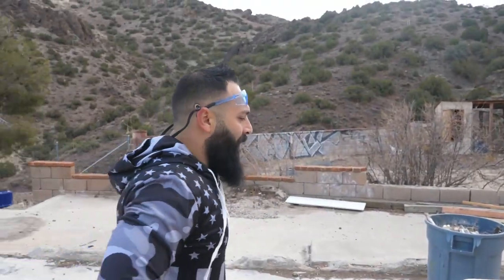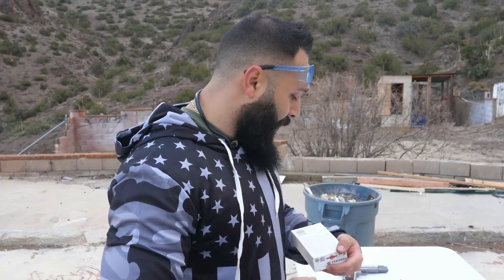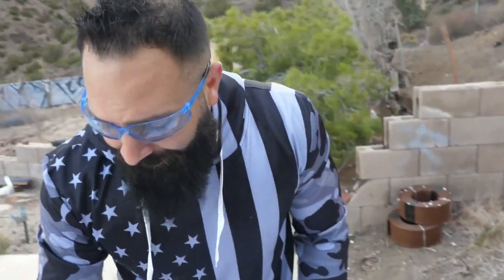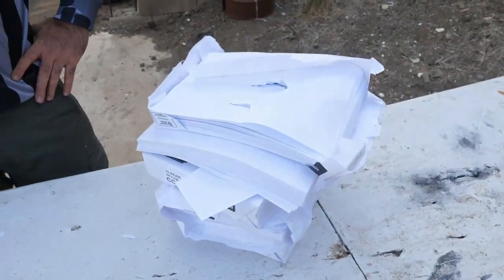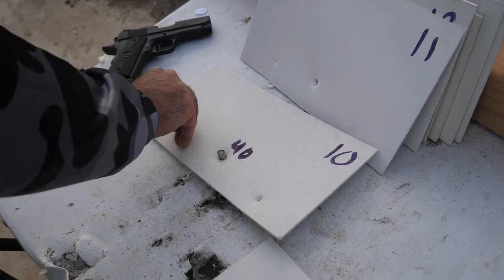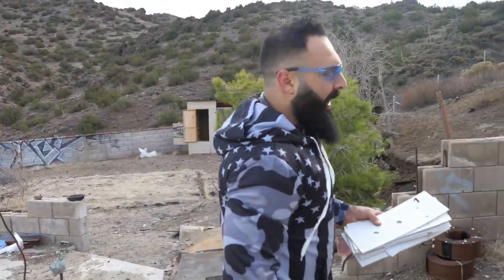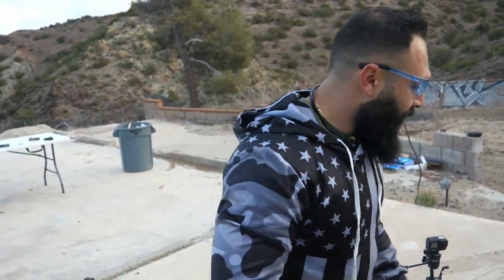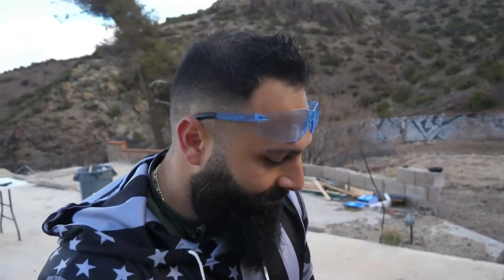9mm vs .40mm vs 45 ACP